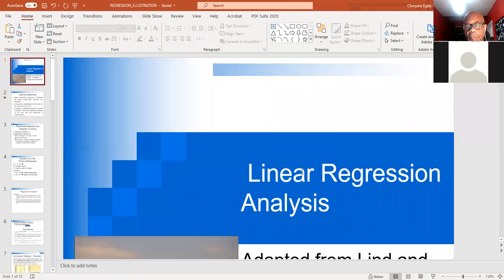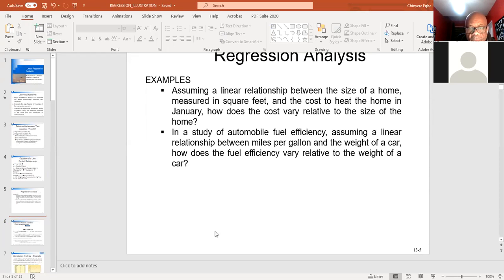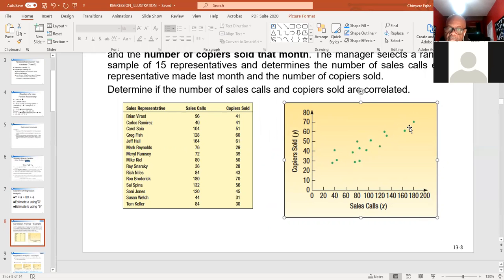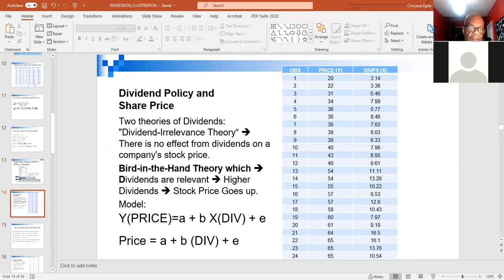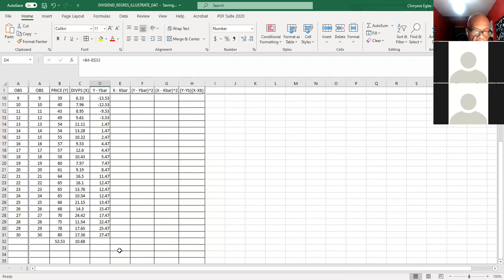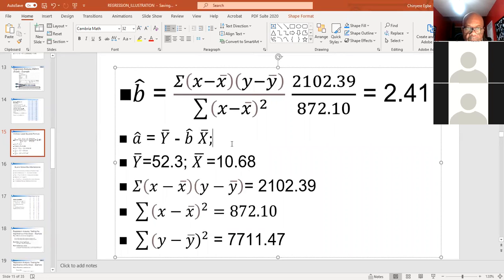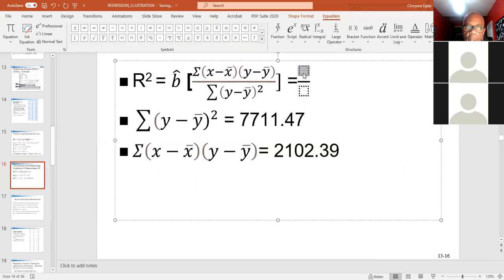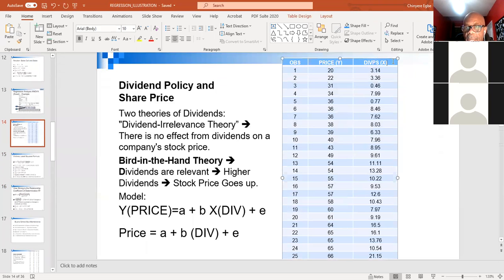OFFICE HOURS LECTURE NOV24 2020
Please find attached the PowerPoint slides for Office Hours on Tuesday, November 24, 2020.

When you watch the video, please take note of the error in t he calculation of the Coefficient of Determination. The corrected calculation is pasted below - During the lecture, we omitted "b - hat".
R 2 = b ̂ [ Σ ( x-x  ̅ )( y-y  ̅ )/(∑( y-y  ̅ )^ 2 ) ];   = 2102.39/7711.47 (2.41)=
(.2726)(2.41)=65.69% of Changes in Stock Prices is explained by Changes in Dividends per Share; Note that b ̂ = 2.41
 Σ ( x-x  ̅ )( y-y  ̅ ) = 2102.39